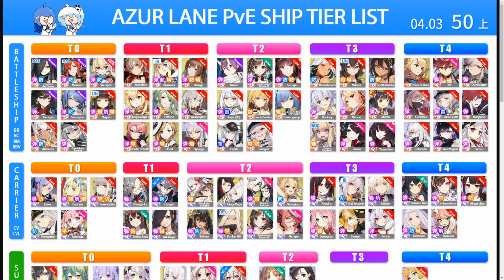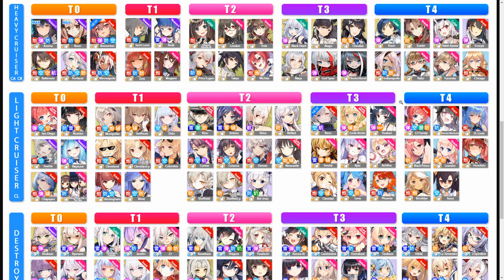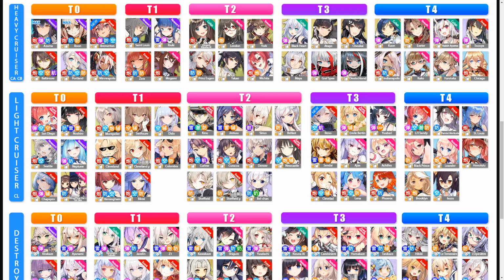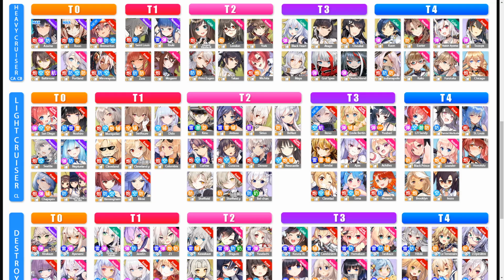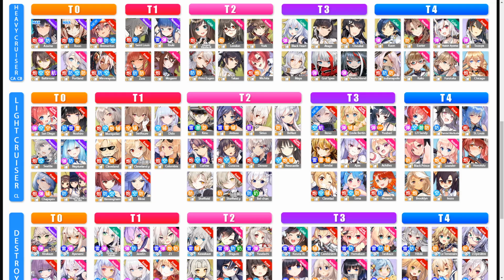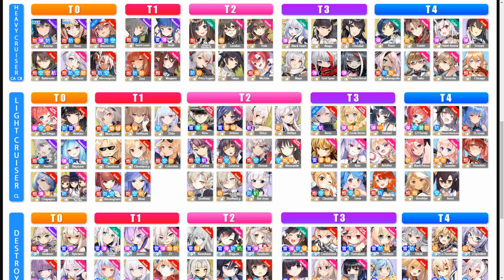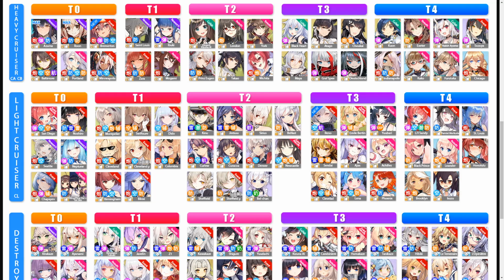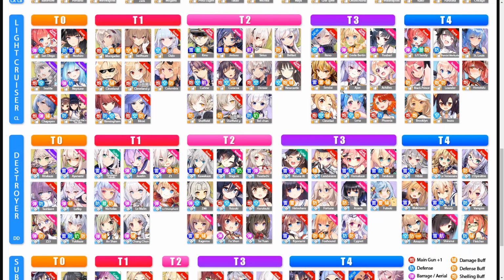Azur Lane Explain: Heavy Cruisers Tier List (April 2020) *ALSO MICROLAYER MEDLEY UPDATE*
In this video I'll discuss what Heavy Cruisers are the best in this game, and explain why each ship deserves their placement on the tier list.

Timestamps:
Introduction - 0:00

Past Tier List Revisions - 0:35

Tier 0:
Azuma - 3:22
Roon - 3:56
Bremerton - 4:33
Baltimore - 5:31
Portland Retro - 6:28
Minneapolis - 7:21

Tier 1:
FFNF Saint Louis - 8:15
Ibuki - 8:53
Zara - 10:34
Mogami Retro - 11:30

Notable Mentions:
London Retro - 12:53
Prinz Eugen - 13:38
Takao/Atago/Choukai - 14:10

Exeter Retro mention lol - 15:03